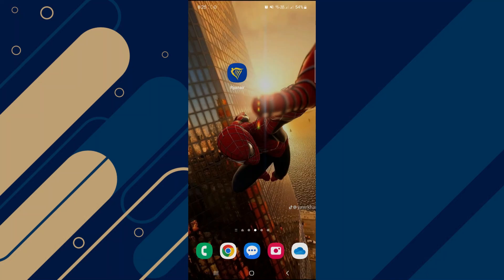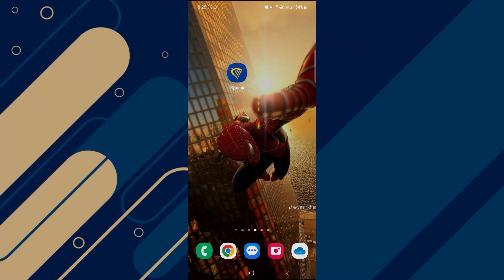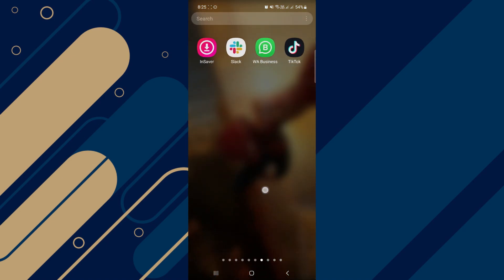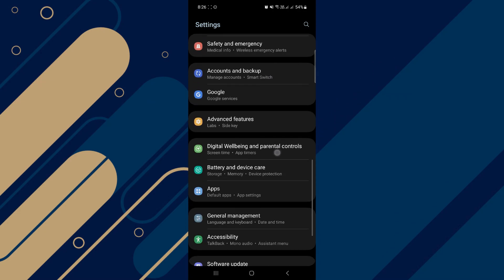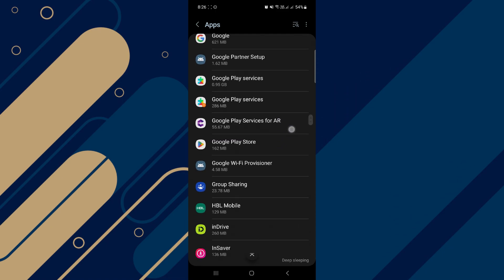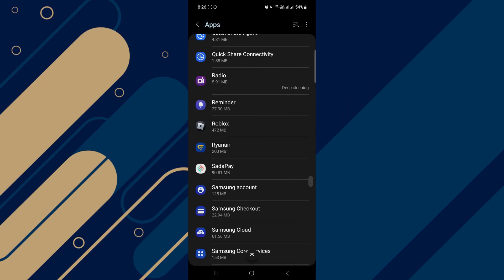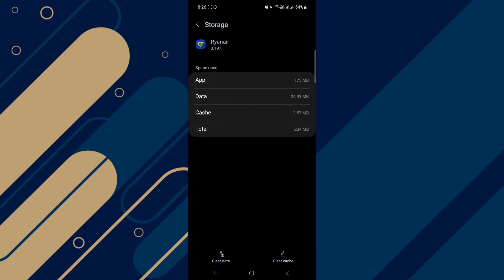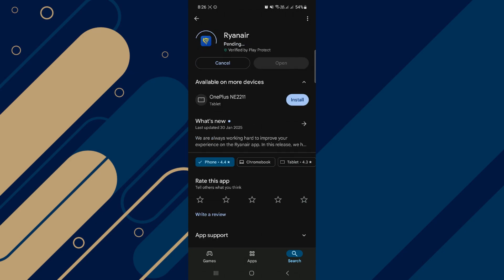HOW TO FIX RYANAIR APP NOT SCANNING PASSPORT 2025!(NEW GUIDE)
In this new guide, we’ll show you how to fix the Ryanair app not scanning your passport in 2025! If you’re facing issues with the passport scan feature on the Ryanair app, this video will walk you through easy solutions to resolve the problem. We’ll cover common causes of the scanning issue, such as camera settings, app permissions, and how to troubleshoot any technical glitches. Learn how to ensure your passport meets the app’s requirements, and what to do if the scan still isn’t working. Follow our simple steps to get the passport scanning feature working smoothly so you can check in without any hassle.